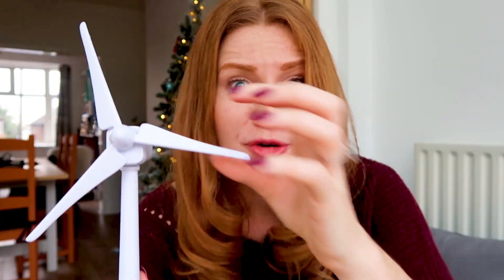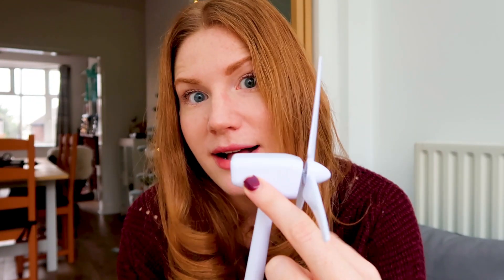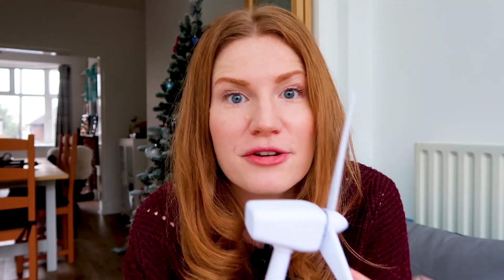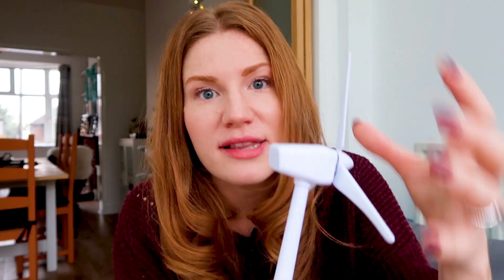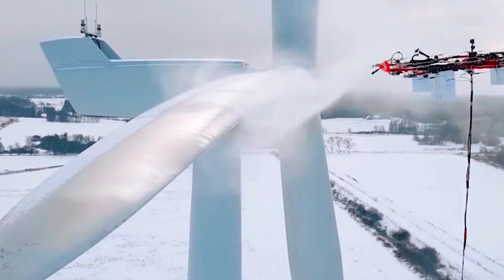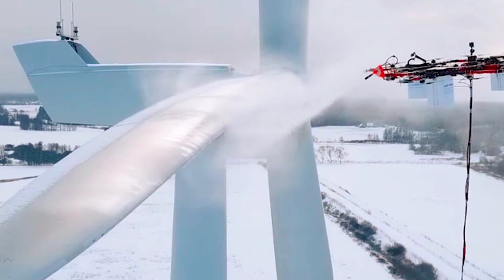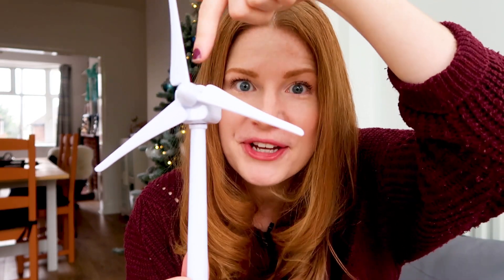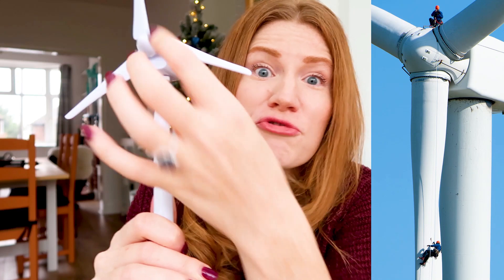DO WIND TURBINES FREEZE? - Impact of winter on wind energy - Hayley Loren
DO WIND TURBINES FREEZE? In this video we are looking at whether wind turbines freeze during the winter and what systems operators use to combat this.

If you liked this video you will love the Types of Energy playlist which gives you information on:
• New energy

• Renewable energy

• Energy systems

• Green energy

• Non renewable energy

• Renewable and non renewable resources

My name is Hayley Loren and I make science and engineering simple, with a focus on gcse. I cover energy, specifically renewable and non renewable resources, climate change and environmental science.  I also provide engineering career advice and information on engineering jobs.

Over the past 10 years I’ve worked within engineering, primarily the energy industry, as an engineer and project manager.  I’ve worked on major energy construction projects around the world and in 2018 was awarded one of the Telegraph’s Top 50 Women in Engineering.  Now I use my technical experience to help companies, to engage their target audiences in simplistic and engaging ways – primarily through video creation, presenting and speaking. To find out more head to my